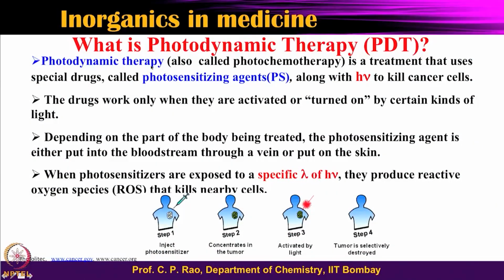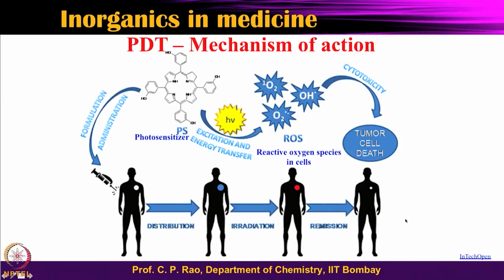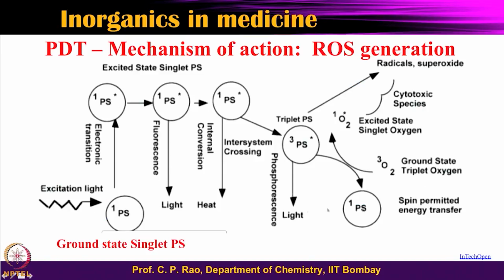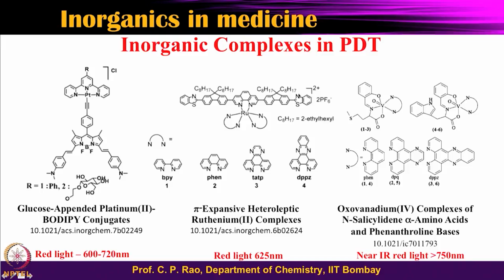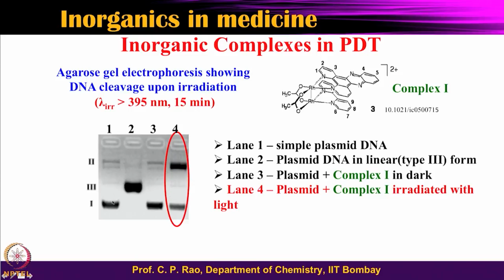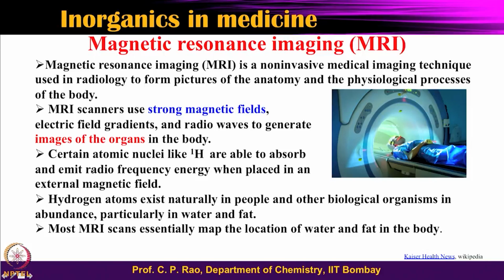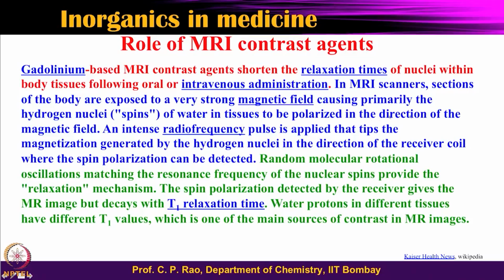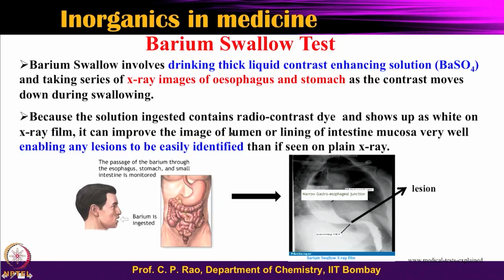Inorganics in medicine - PDT, MRI & Barium tests